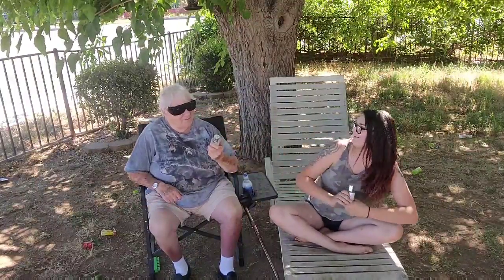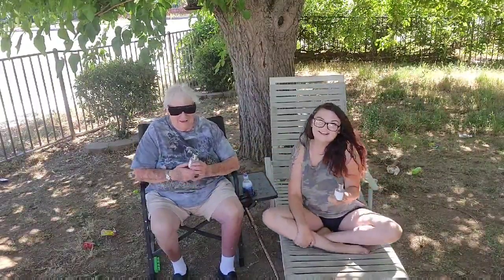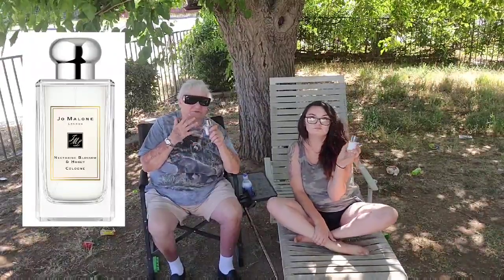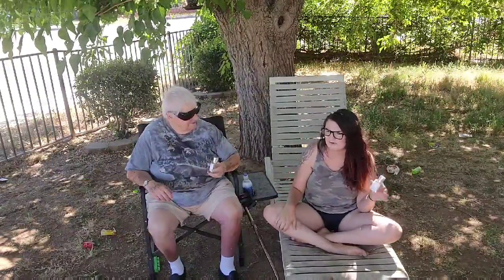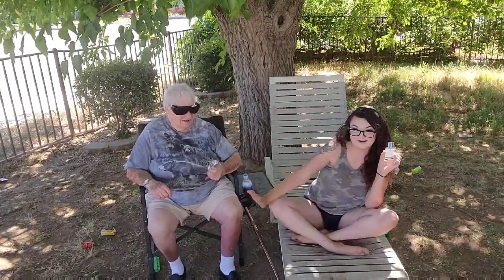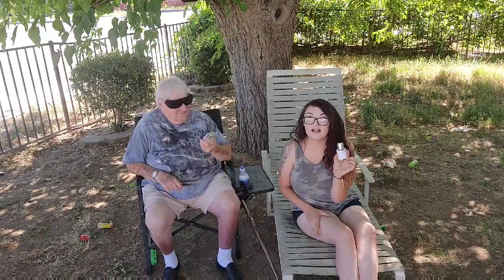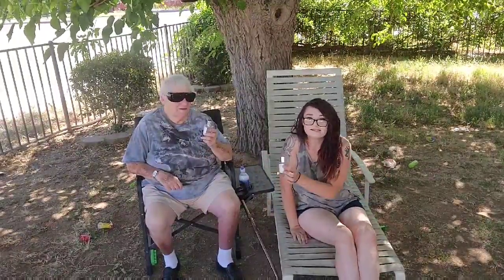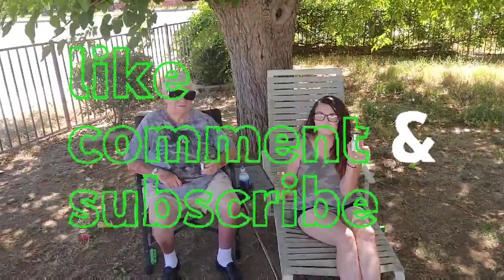Jo Malone vs Dossier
Thank you so much to Dossier for sending me these fragrances to review 💖💕

Save 10 % with my code on anything on the Dossier website!! 😀 KayLovesPerfume10

Woody Sage

Fruity Honey